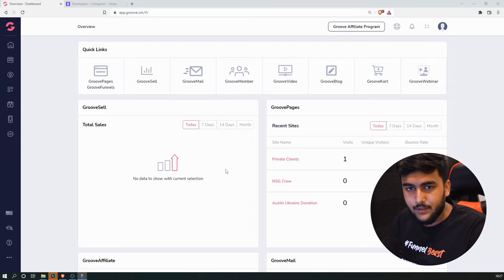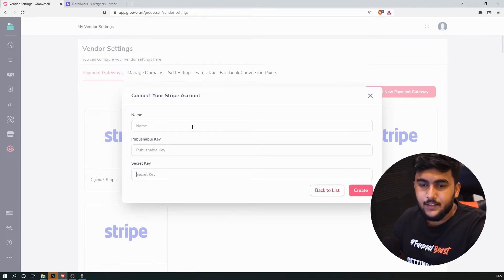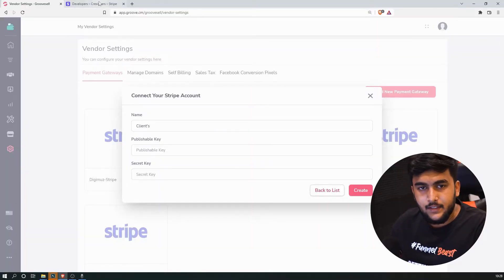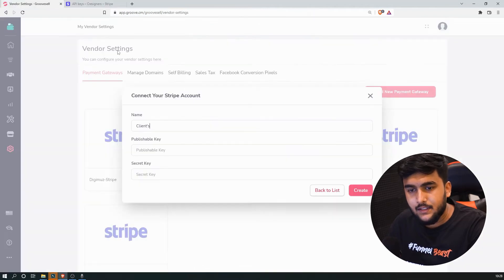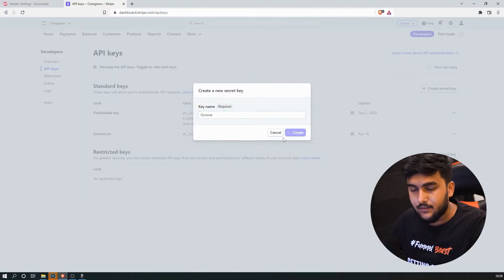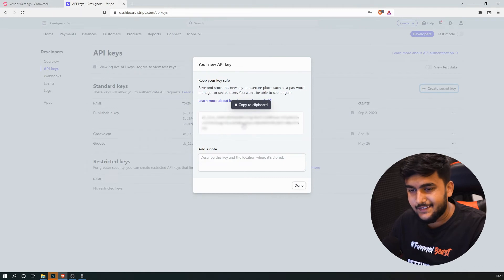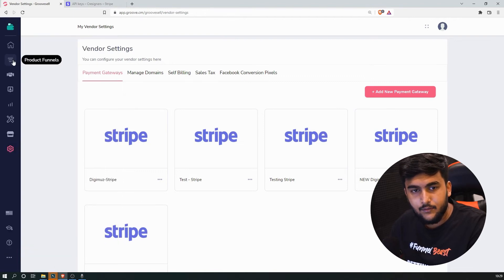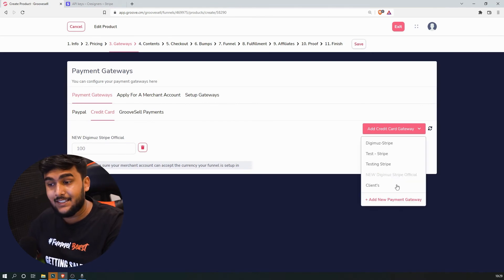How to add Stripe Payment Gateway in Groovefunnels | Groovefunnels Tutorial | Groove.cm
Here's a short 3-minute video on how you can link Stripe to Groovefunnels to start accepting payments.

It takes roughly around 20-25 minutes for it to host the funnel you made in the domain but it will be done in no time.

In case you get any difficulty in any part with groovefunnels, hit me up on facebook

Want me to make a personalized funnel for you? Let's reserve a time for that